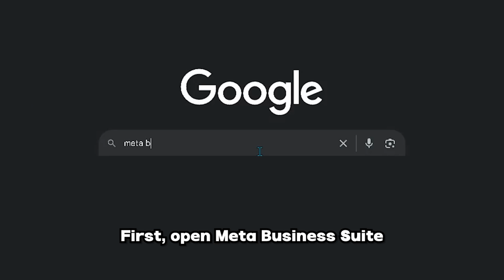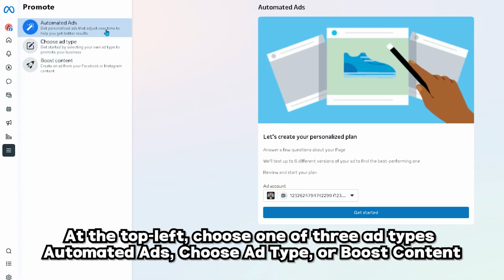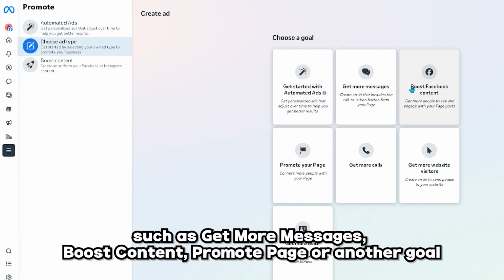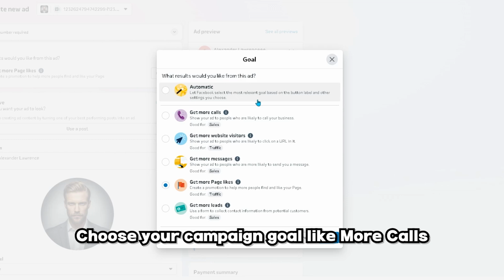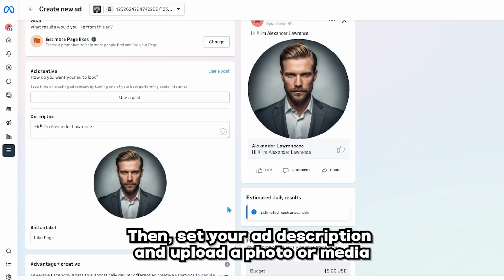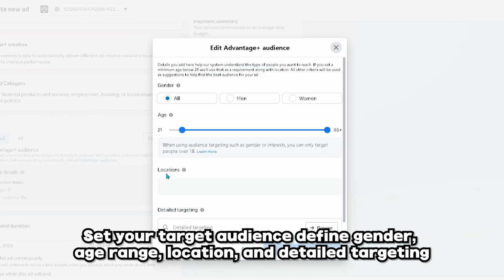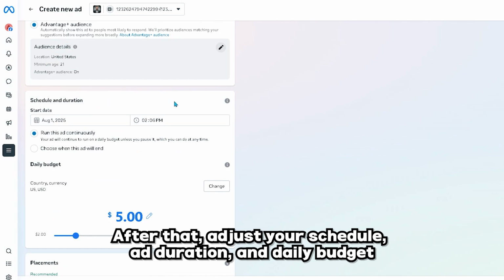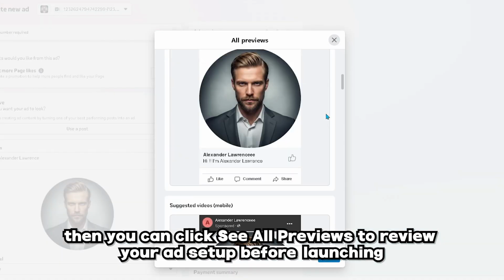How To Run Facebook Ads (𝟮𝟬𝟮𝟲) | 100% WORKS | NO Yapping, To The Point! | FAST & EASY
No Copyright Vlog Music for Videos